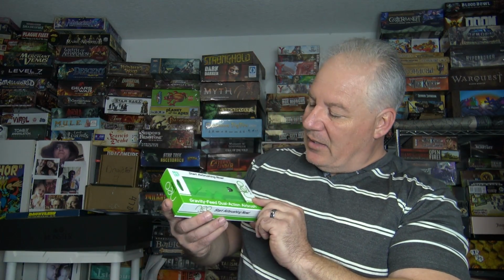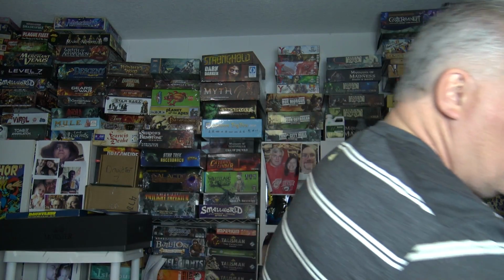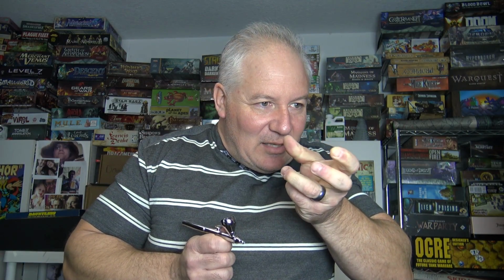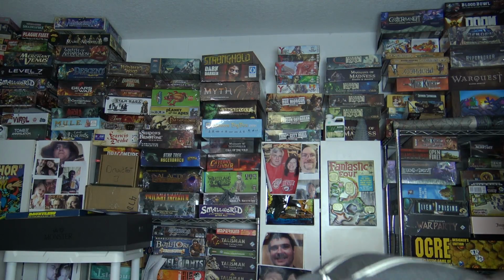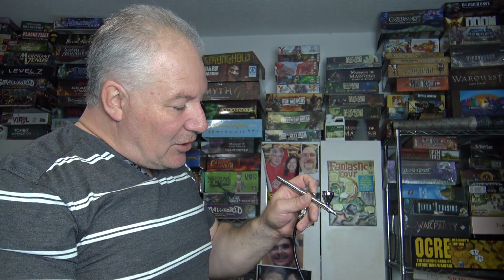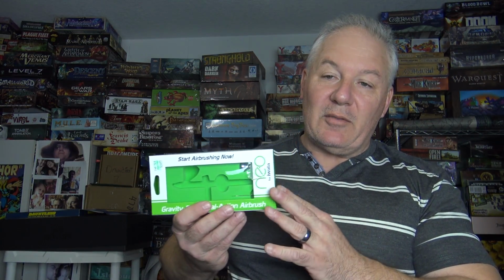New Segment: Painting 102 Advanced Class - The Airbrush Part 1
Welcome to our Advanced Class where we first cover an Airbrush I use and it's basic functionality.